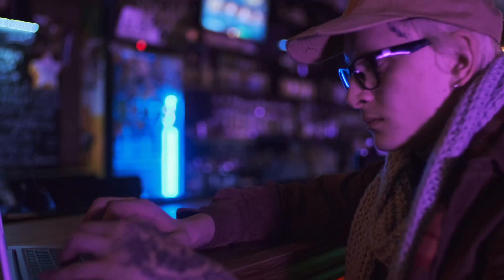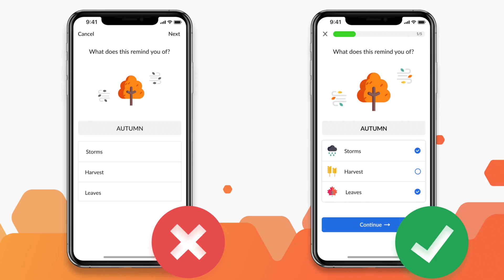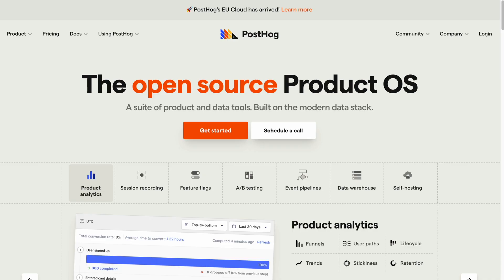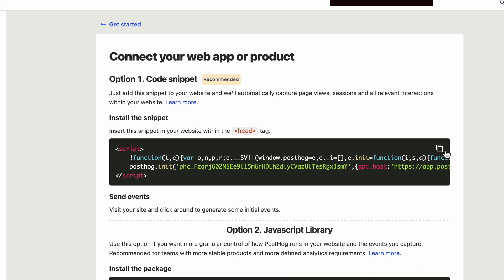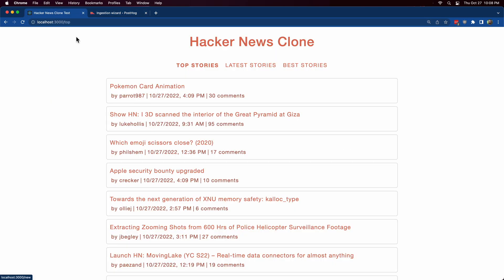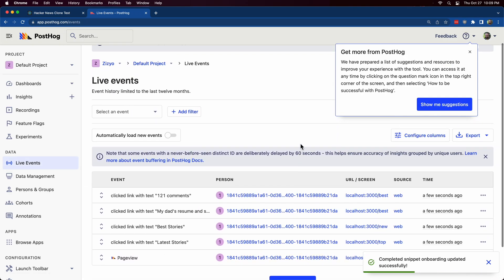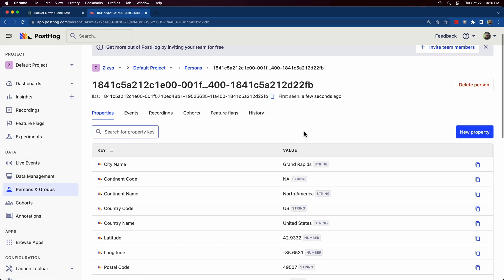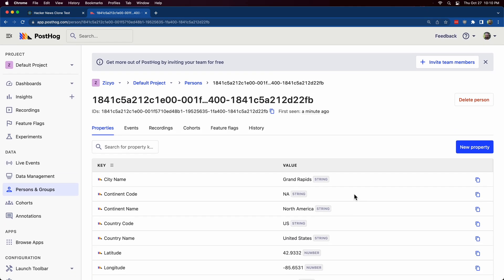Get Product Analytics For Hacker News (and your own projects)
Learn about the importance of product analytics and how to easily start getting helpful analytics for your own projects.